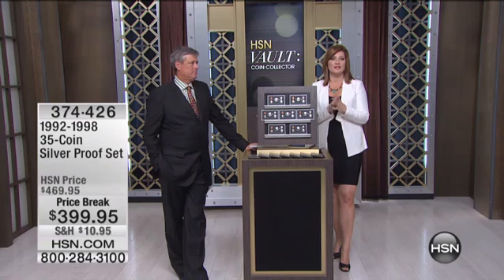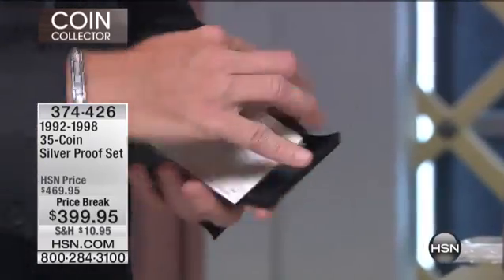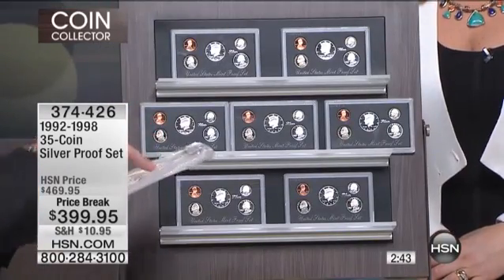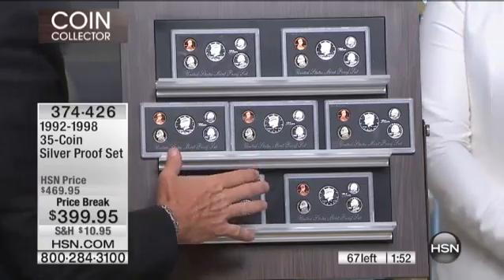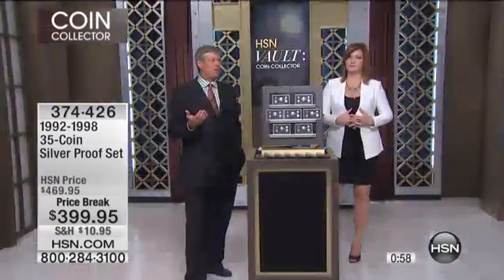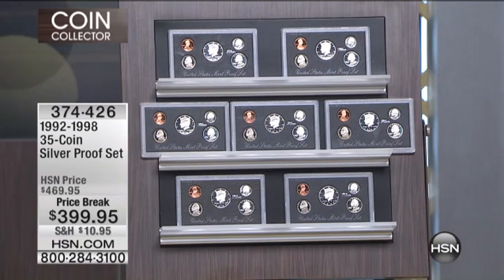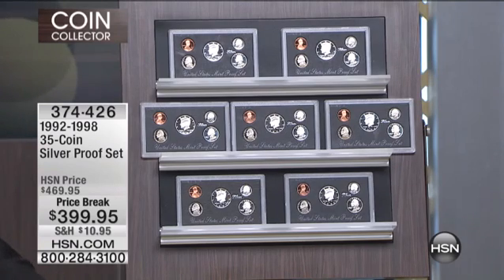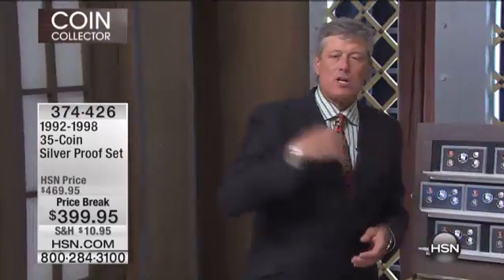19921998 35Coin Silver Proof Set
Enjoy 7 years of exquisite coin groupings with this 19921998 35Coin Silver Proof Set. Along a nickel and dime from each of the seven years, you also get seven 90% silver half dollars, quarters and...